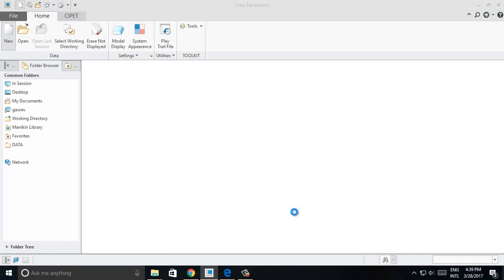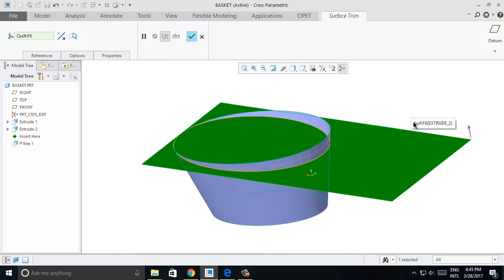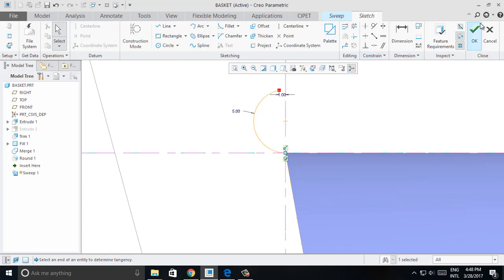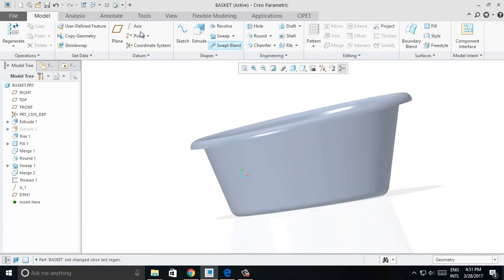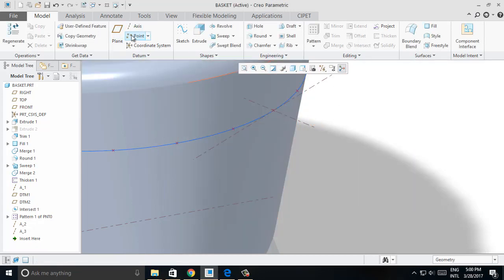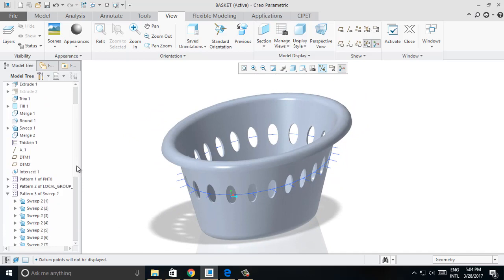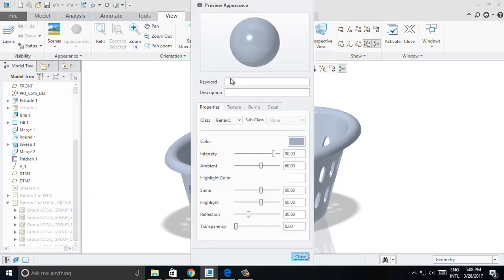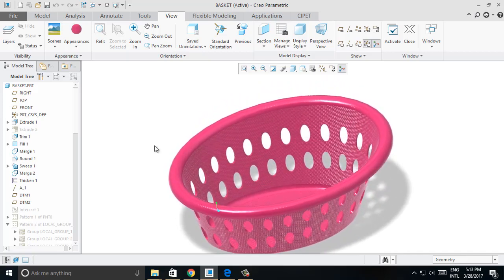Laundry bucket PTC Creo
This video demonstrates how to make a laundry bucket utilizing with some new capabilities like flexible modeling, the pattern on the surface etc. In my channel, Apart from step by step tutorial,  I would be posting some unique model designs and on-demand models etc.